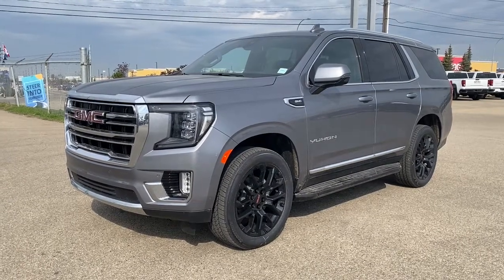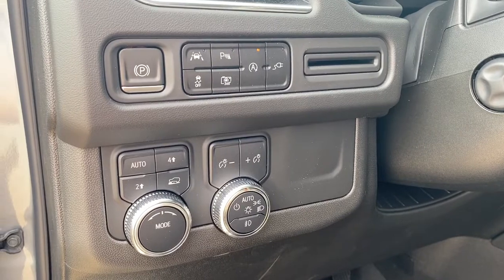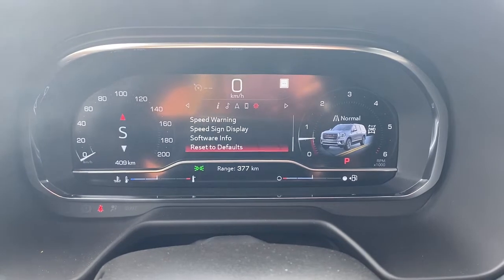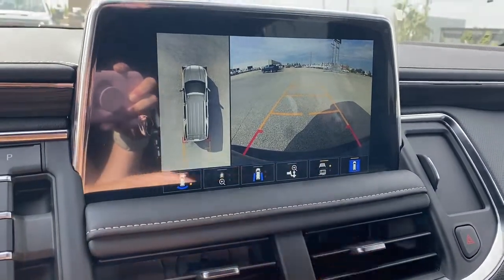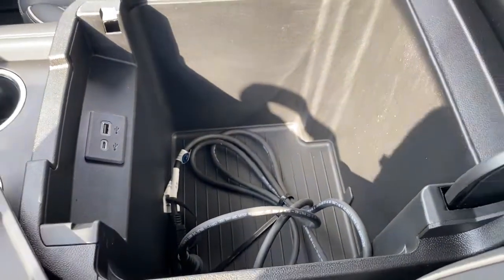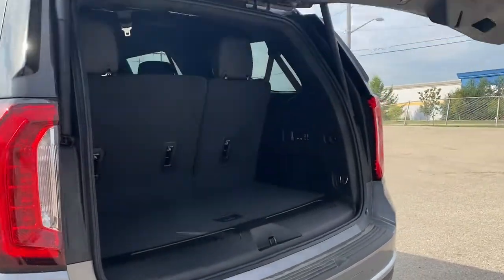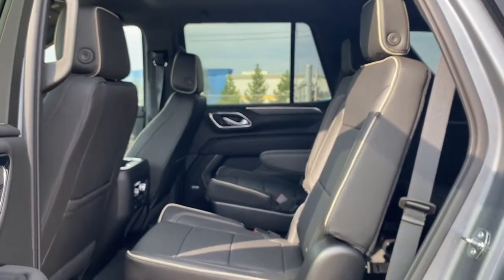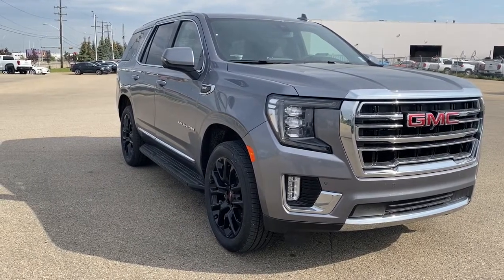2022 GMC Yukon SLT Review | Wolfe GMC Buick Edmonton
Redesigned for 2021, the GMC Yukon SLT stands tall with modern, premium amenities, more technology, and more capability than ever. The iconic 5.3L V8 returns paired with a 10-speed automatic transmission and 4-wheel drive to tackle the city and open highway alike. Enjoy 355 horsepower and 383 lb-ft of torque at your fingertips ready to deliver the capability you need. The exterior has been completely redesigned to provide a refined look. Find smart features like standard IntelliBeam headlights alongside brilliant LED headlamps, tail lamps, fog lamps and daytime running lights. The interior boasts a 10.2-inch diagonal multicolour Infotainment screen with 4G LT Wi-Fi hotspot capable media zone. The three rows of seating accommodate all passengers comfortably. Every seat is the best seat when you’re riding in the Yukon! The driver is sure to love the leather heated and cooled front seats while tri-zone climate controls will keep everyone happy. Additional features of the Yukon include wireless Apple Carplay and Android Auto, remote start, assist steps, and heated second row seats. With a suite of tech options that come standard, such as an HD Rear Vision Camera, and luxurious comfort at every turn, you have to experience the all-new Yukon for yourself.

Stock# KS338942

18325 Stony Plain Rd,
Edmonton, Alberta
T5S 1C6